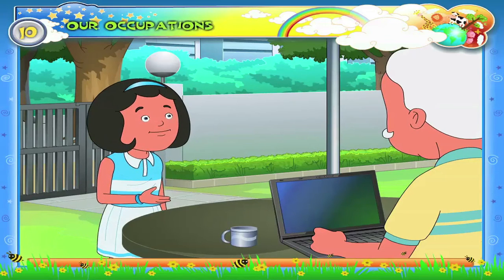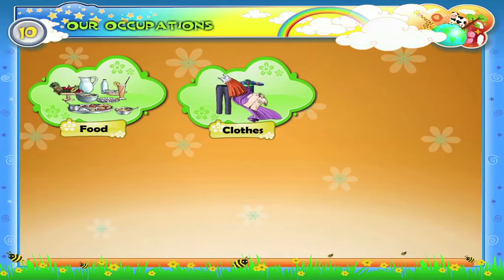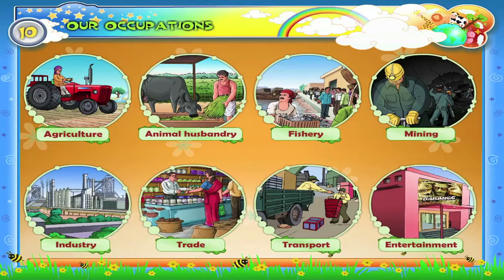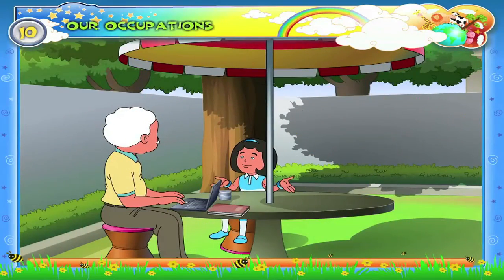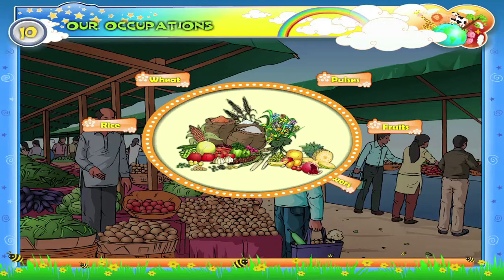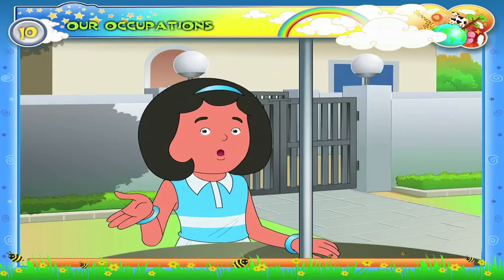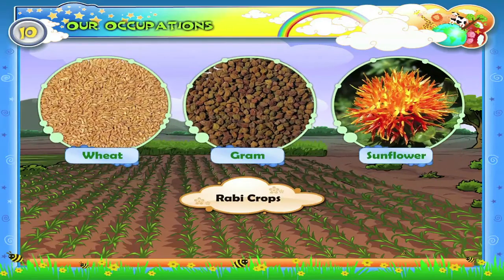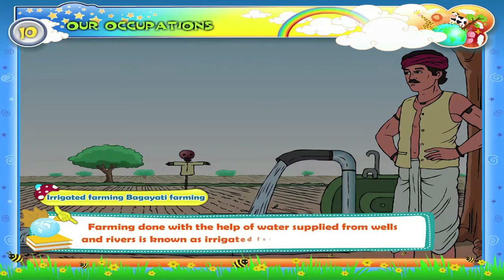Learn Grade 3 - Geography - Different Occupations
In this video you get to Learn Grade 3 - Geography - Different Occupations